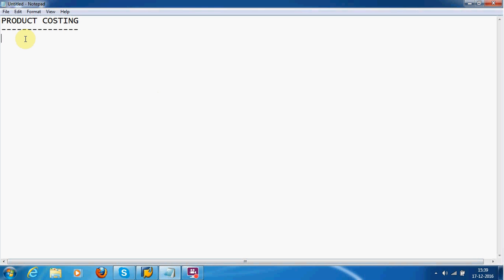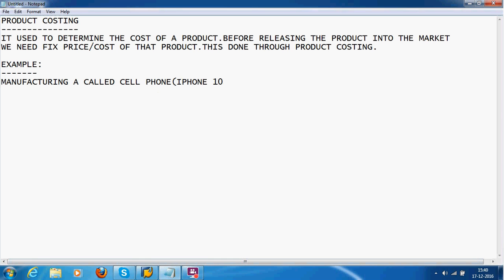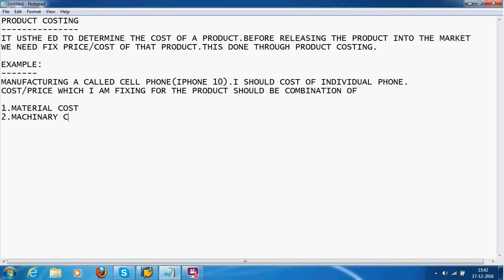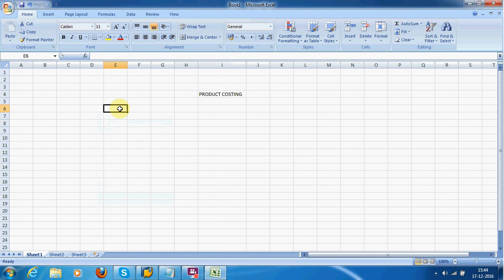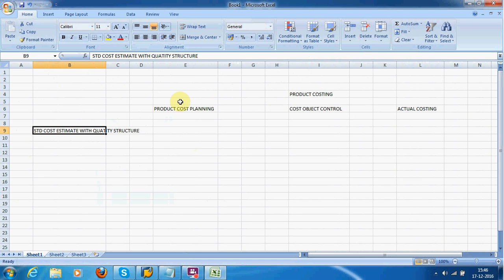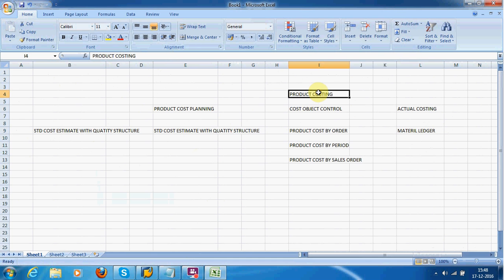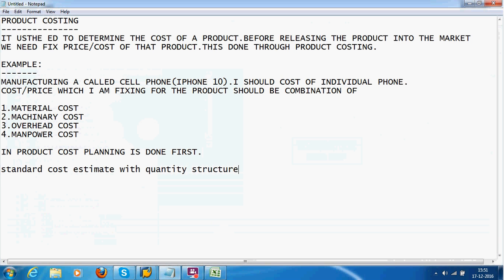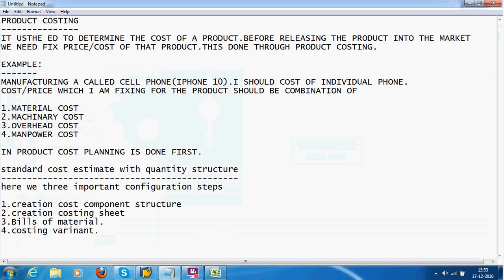Product costing Introduction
This Vedio is about Product Costing Introduction.